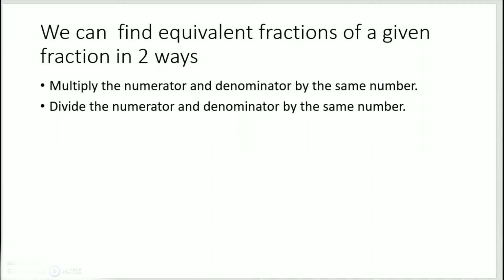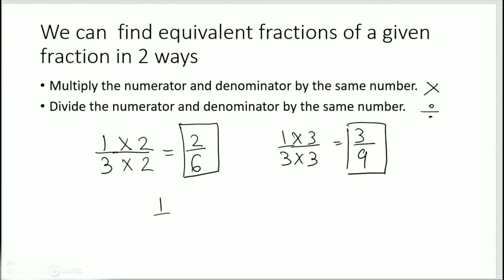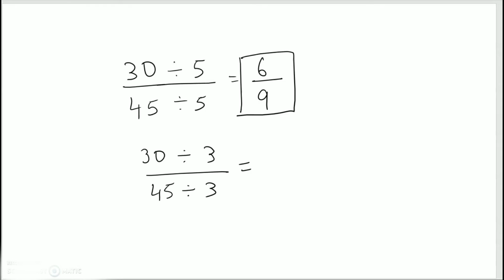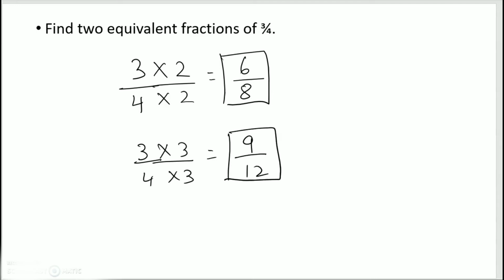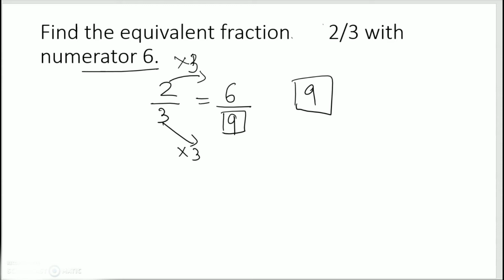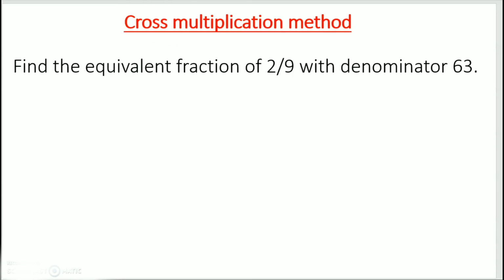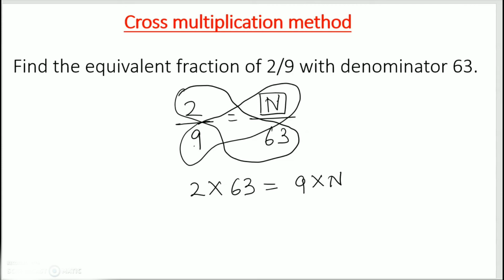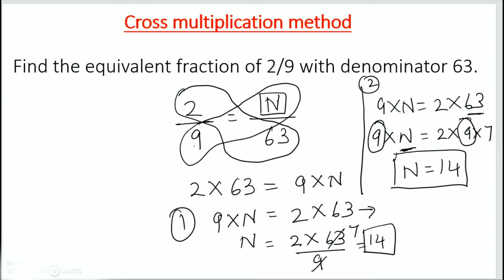Class 6 pg 167 Fractions/ Find Equivalent fractions EXPLANATION#maths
Find equivalent fractions.